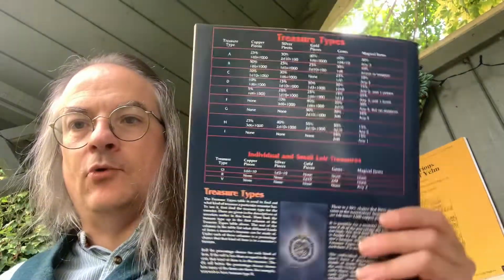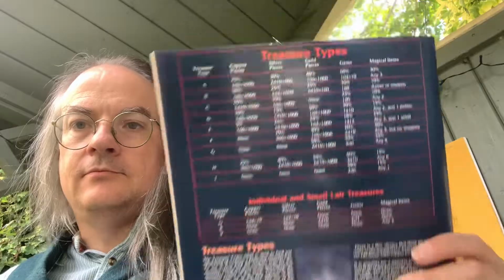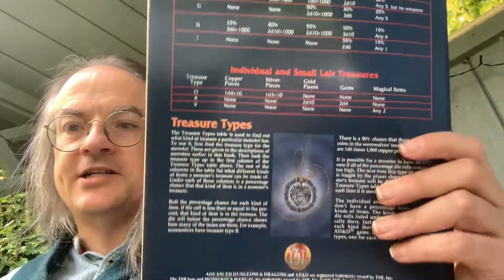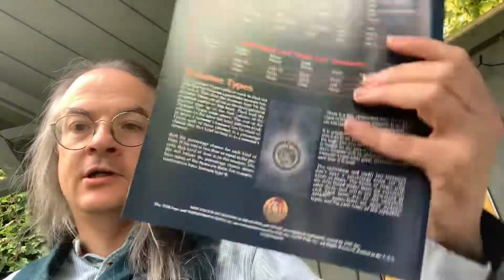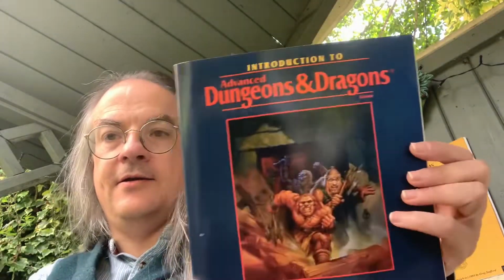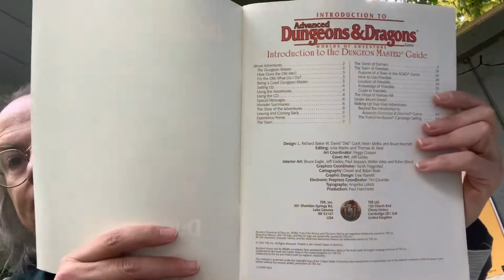Unboxing in the Nook: Introduction to Advanced Dungeons & Dragons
An unboxing of Introduction to Advanced Dungeons & Dragons, the introduction to Advanced Dungeons & Dragons, Second Edition, published by TSR, Inc. in 1994.